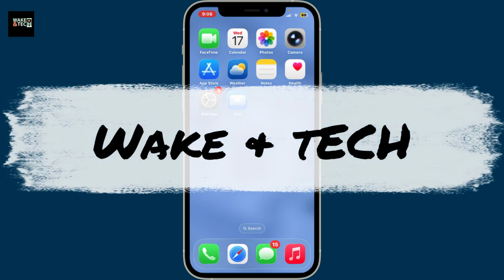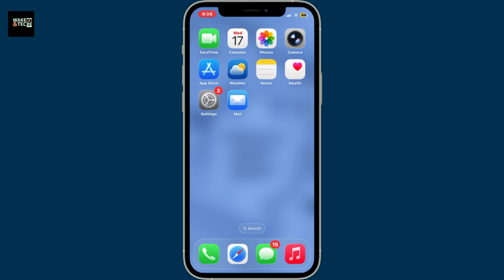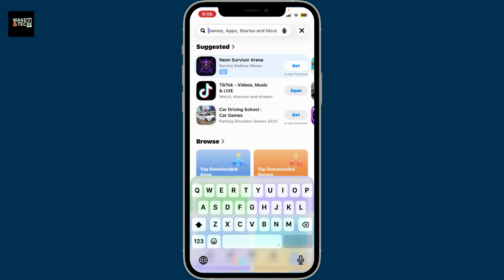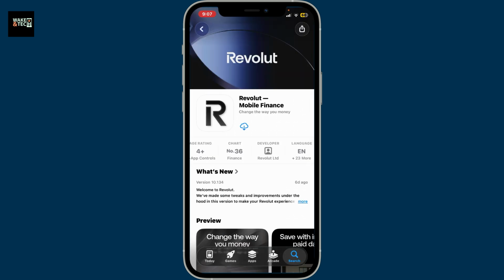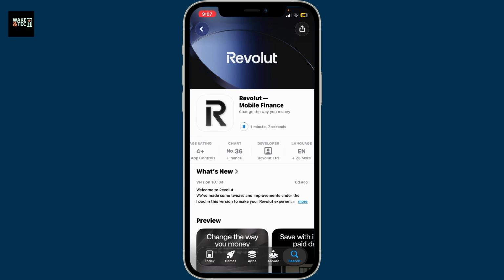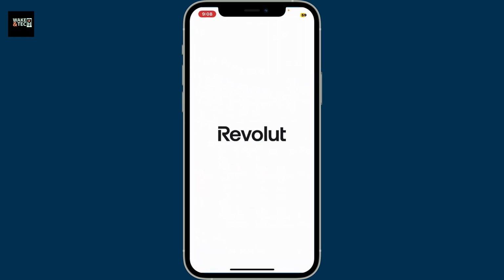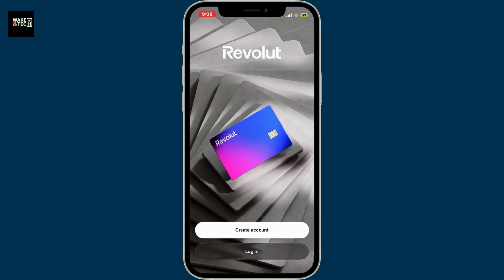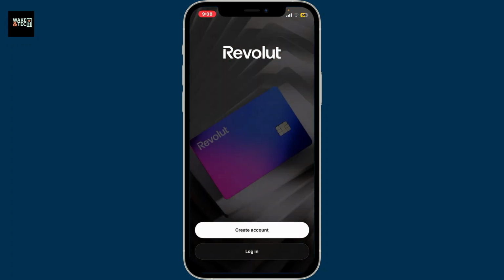How to Download and Install Revolut App on Android & iOS (2026 Guide)?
Want to start using Revolut but not sure how to install it on your phone? In this beginner-friendly tutorial, I’ll show you step by step how to download and install the Revolut app on both Android and iOS devices.

Whether you’re using Google Play Store or Apple App Store, this guide will help you quickly find the app, install it safely, and get it ready for your first use. Perfect for beginners who want a smooth and simple setup process without confusion.